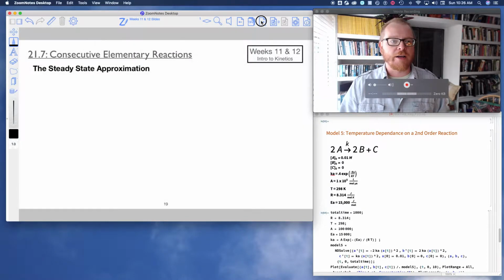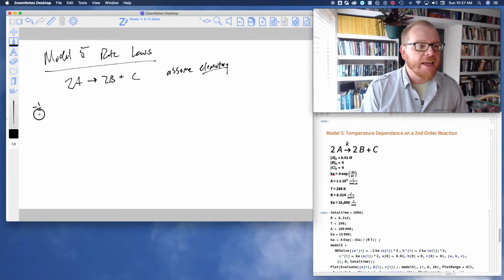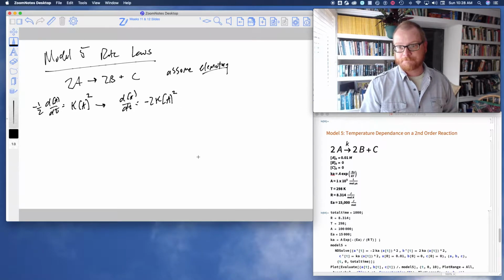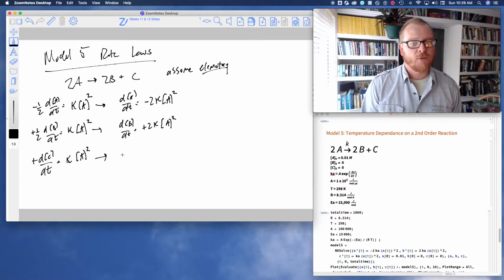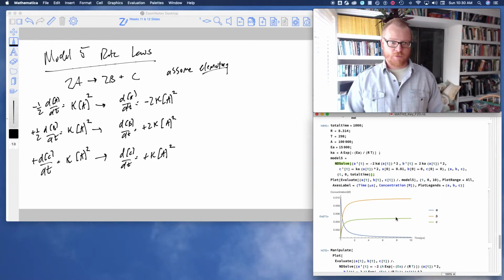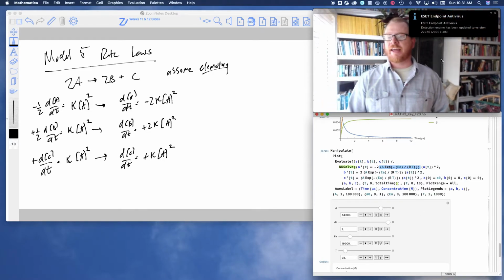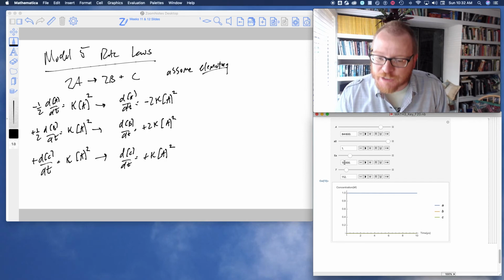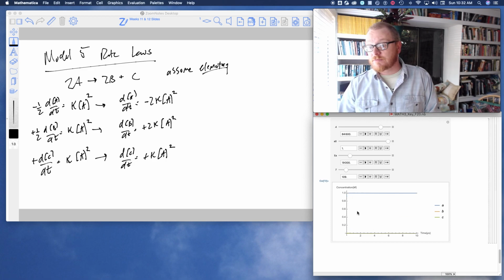CHEM 361 F21 Lecture 7.11b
Learning Goal 7.11:  Be familiar with the temperature dependence of kinetics and the Arrhenius equation